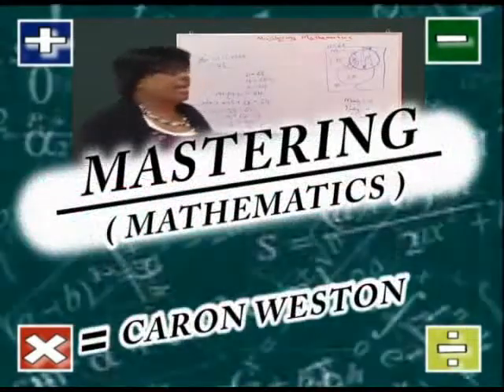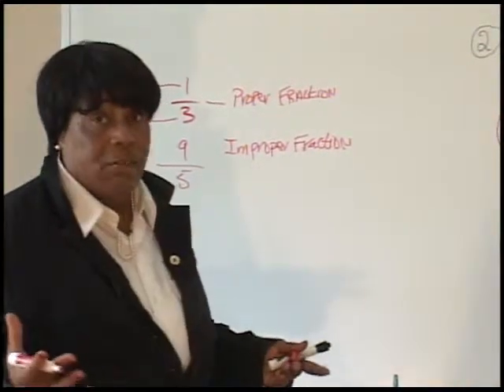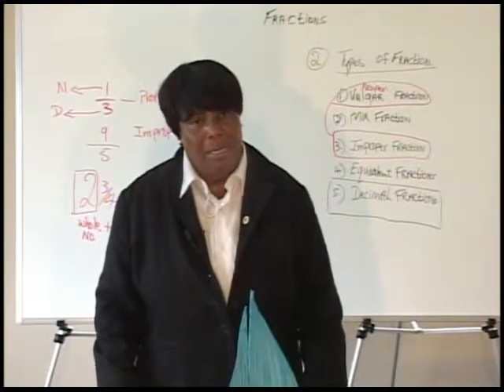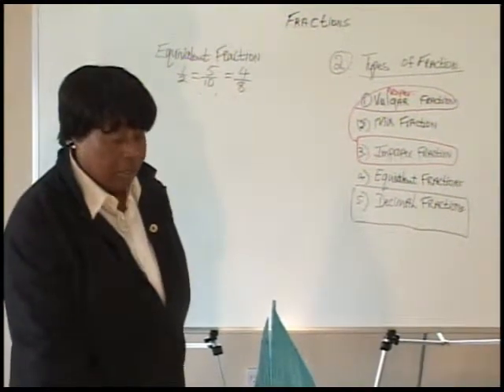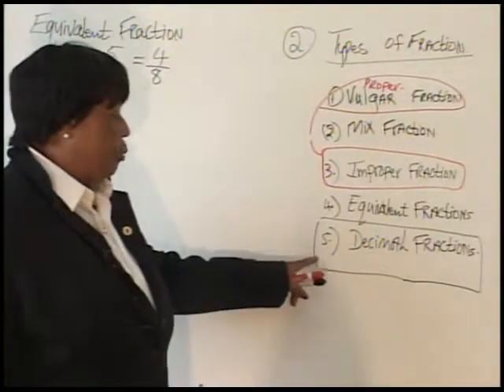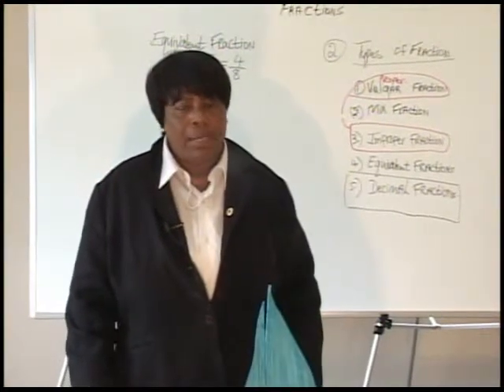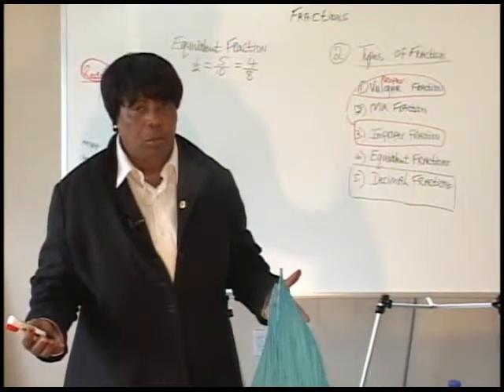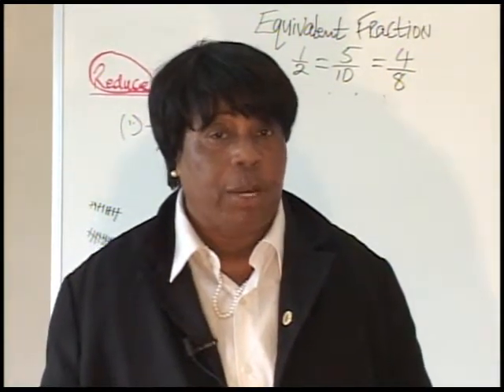2013 episode 8 Fractions